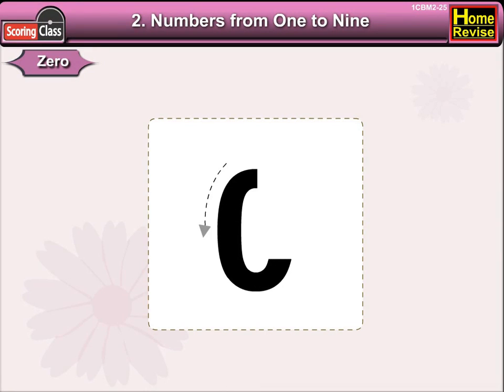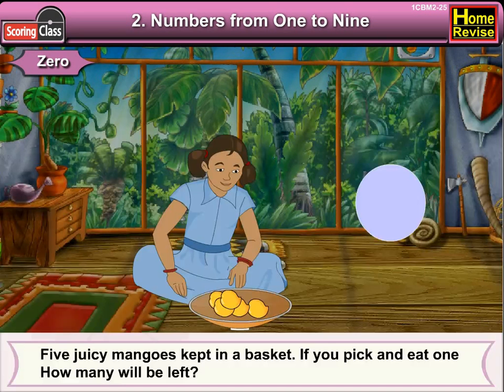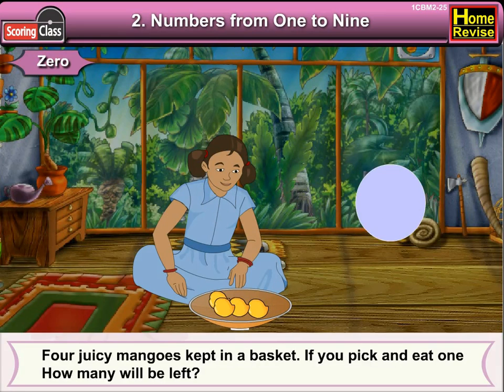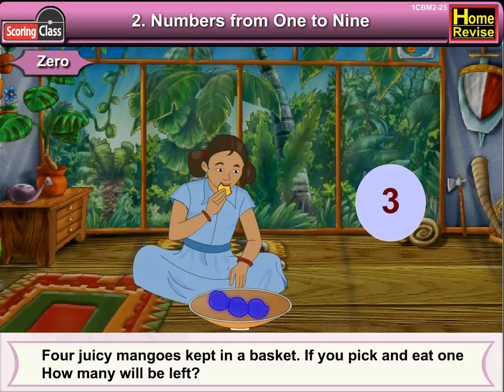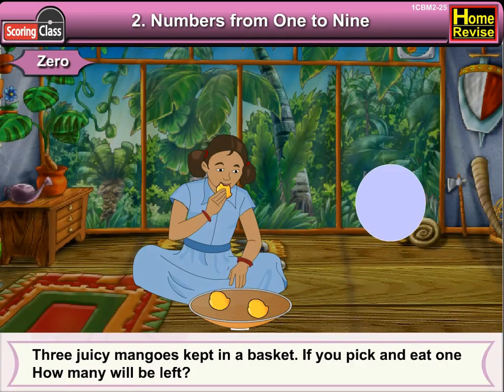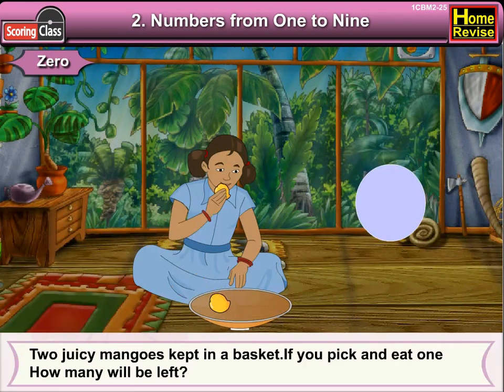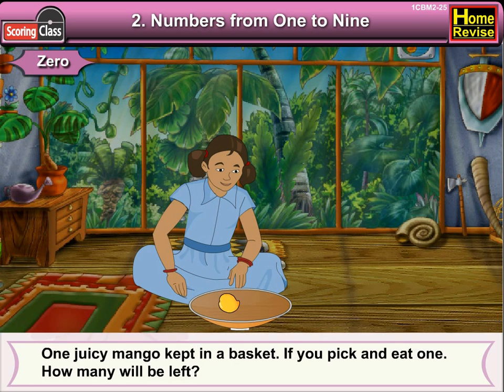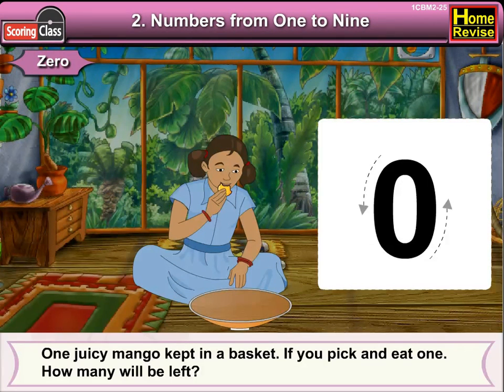Numbers from One to Nine | 1st Std | Mathematics | CBSE Board NCERT | Home Revise